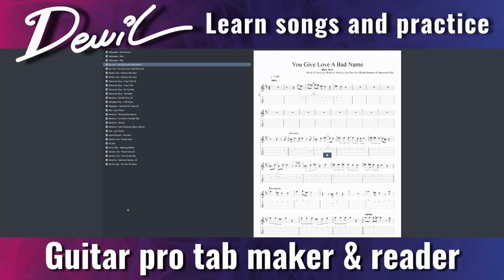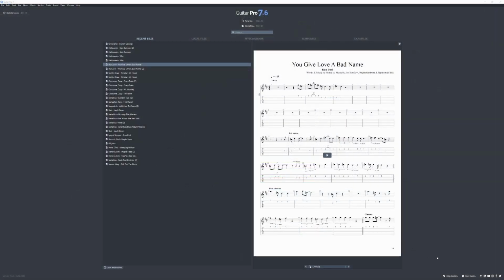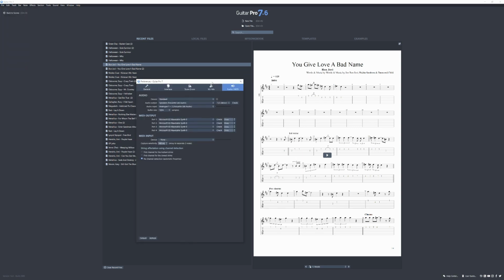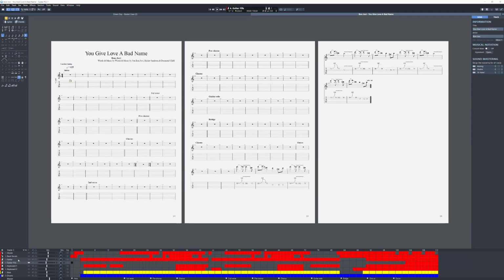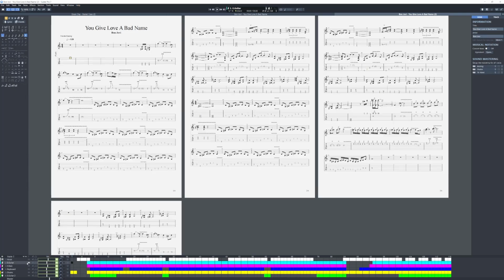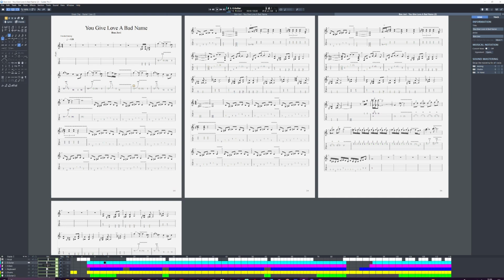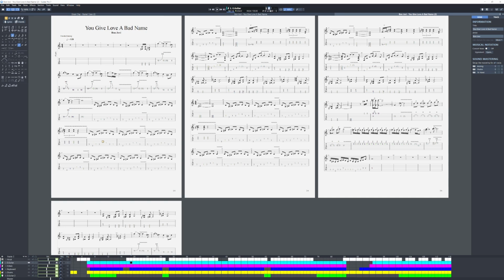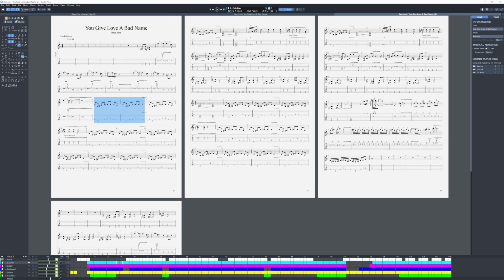Guitar pro - quick look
Hello!

I have been using this program and I really like it so I though I'd share this in case someone might find it useful and worth checking out. You can get the trial version here and try it out

 A few tips about settings for practicing on timestamps.

00:00 Starting page
00:40 Check the manual
01:20 The view
01:49 Search your files
02:00 Check your settings
02:26 Opening a song file
02:40 Choosing the guitar tabs
03:10 This is how it sounds like
03:35 Make sure your file is good and use your ears
04:20 Adjusting volumes
05:00 CHANGE the PLAYBACK speed!!
05:50 Metronome and muting tracks
06:15 LOOP a SECTION to really practice it!
06:40 Count in so you can get ready to shred
07:40 Pla pla pla